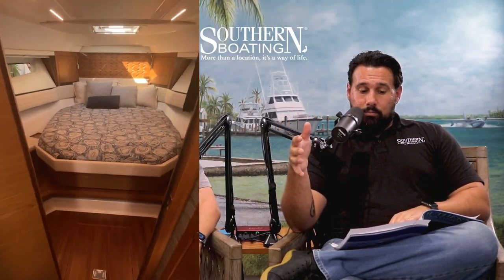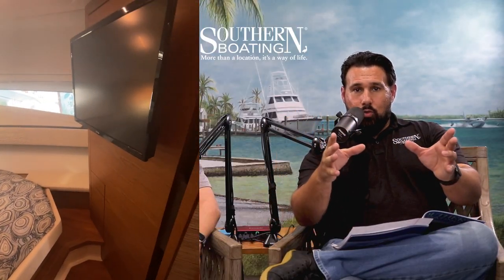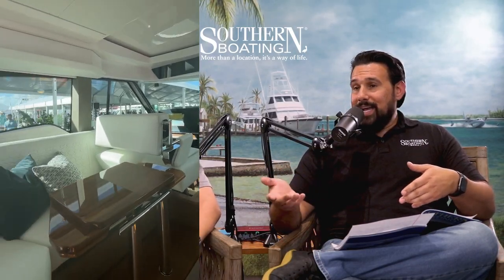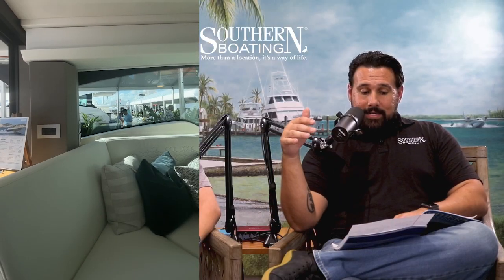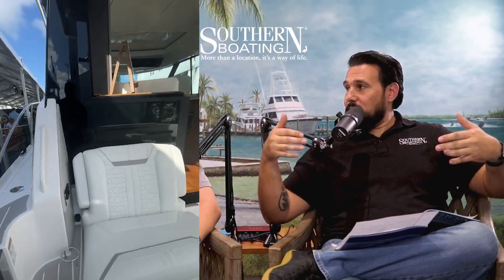A Quick Tiara Yachts 43 LE Review & Yacht Controller Tech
In this episode of the Southern Boating Podcast, hosts James Anderson and Ian Sneed dive into the Tiara 43 LE and advanced yacht controller technology. Get a firsthand look at the Tiara 43 LE, with its luxurious 'Luxury Express' features, redesigned interior, and convertible spaces perfect for entertaining or relaxing on the water. We also explore the benefits of the latest yacht controller tech, ideal for owner-operators who want greater control and safety while docking. Join us for an in-depth discussion on what makes these innovations a must-see for any boating enthusiast.

Also comment to share your experiences, and let us know what topics you're interested in hearing about in future episodes.

🎤 Your Hosts:
Ian Sneed | Marketing Director

James Anderson | Sales Manager
Email James for advertising opportunities

Timestamps**
00:45 - Tiara 43 LE
06:55 - Yacht Controller Technology
14:41 - Bloopers

*** Southern Boating Links ***